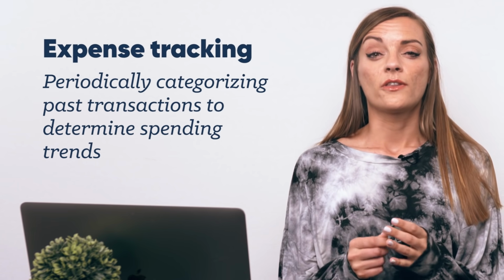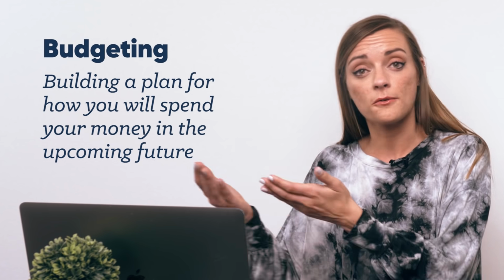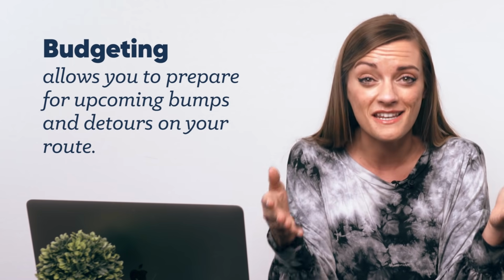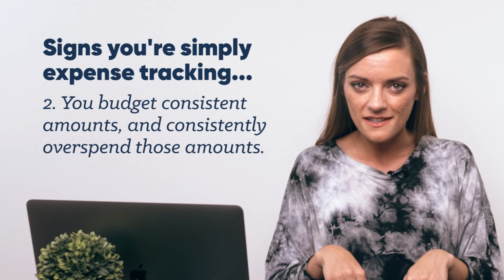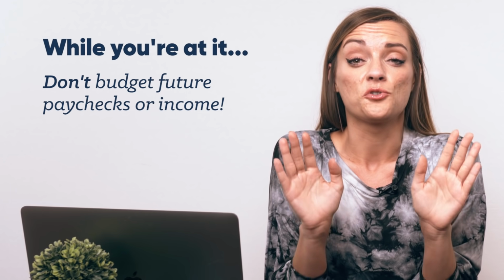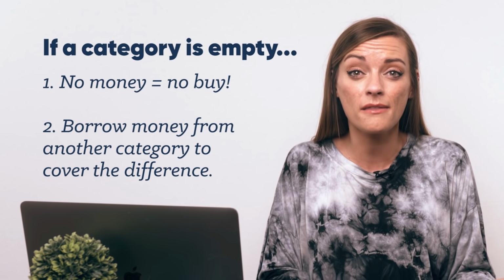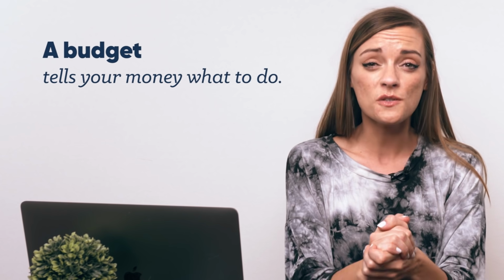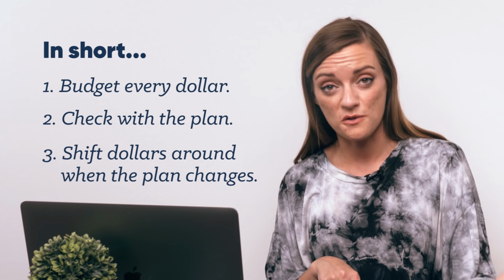Budgeting vs Expense Tracking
I make a budget and it doesn't seem to help me that much. So wait... am I actually budgeting? Learn if you've been budgeting this whole time or expense tracking, and learning how to shift an expense tracking mindset to a mindset of budgeting. Hannah shares a few of Jesse Mecham of You Need a Budget's tips for becoming the budgeter you've always wanted to be!

Three Simple Steps to Help You Transition from Expense Tracking to Real Budgeting

TIMESTAMPS:

0:00 Intro
0:30 Defining the Difference
2:19 Like Driving a Car...
3:22 3 Signs You're Expense Tracking
5:36 4 Steps to Transition to Budgeting
8:33 How to Know You're Officially Budgeting
9:04 3 Budgeting Tips to Remember
10:03 Try YNAB!
11:00 Outro